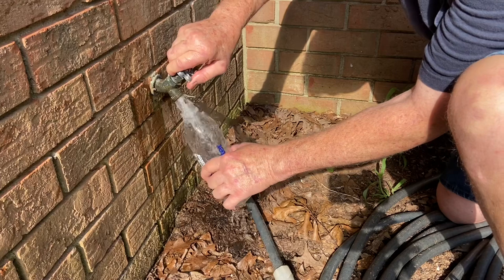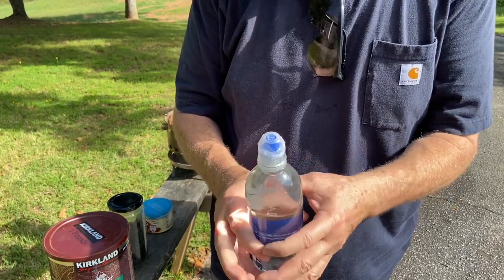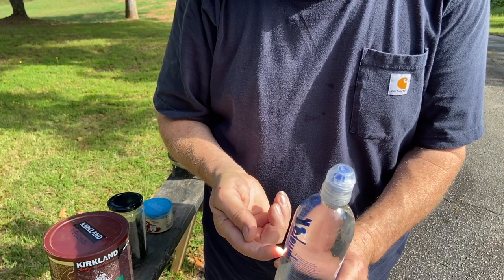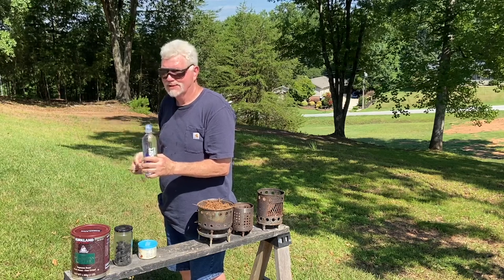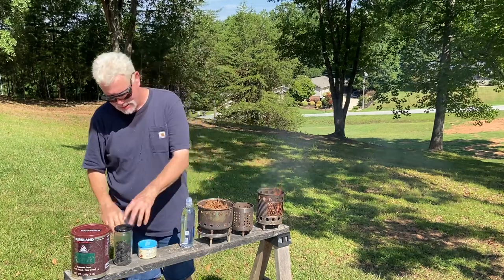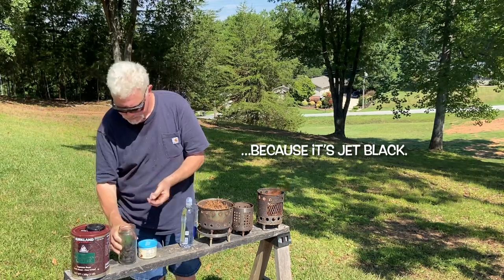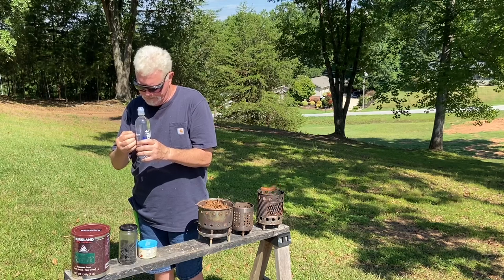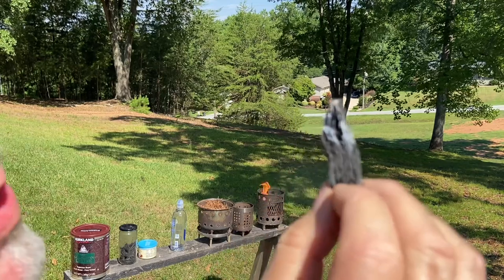Easy Solar Ignitions With A Bottle... Try It!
YOU can make easy solar ignitions with Smart Water, Pom, Wine, and Beer bottles. Flower vases, wine glasses, hollowed out light bulbs, etc work great also. Let's fire up some punk wood, charred punk wood, and char cloth as I explain this very easy technique.

One Of The Strongest Solar Igniters There Is, A Makeup Mirror!